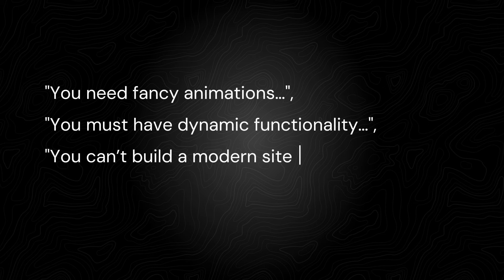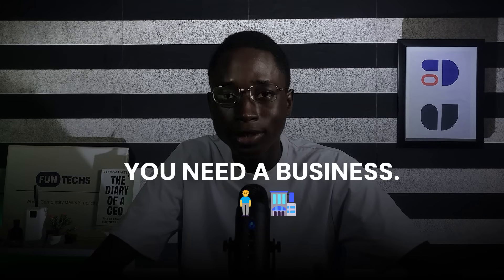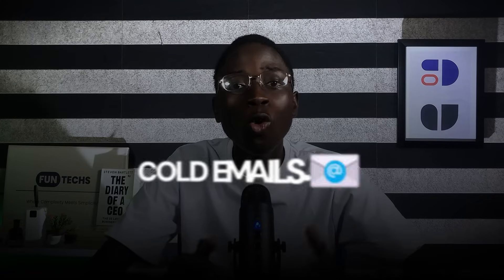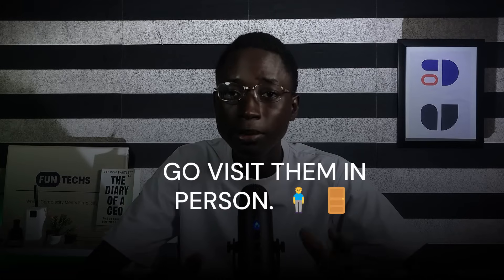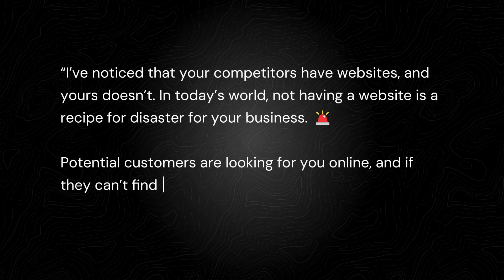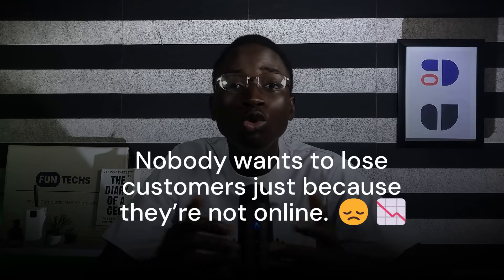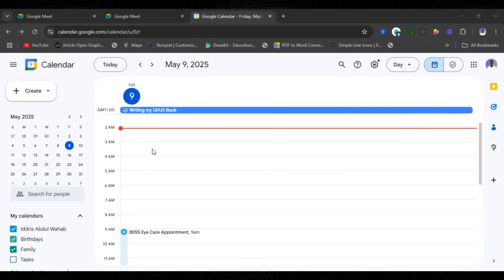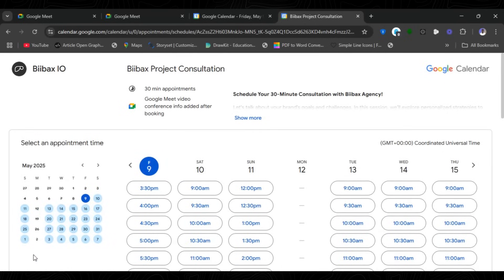How I Make Money with Just HTML & CSS (No JS, No Backend!)